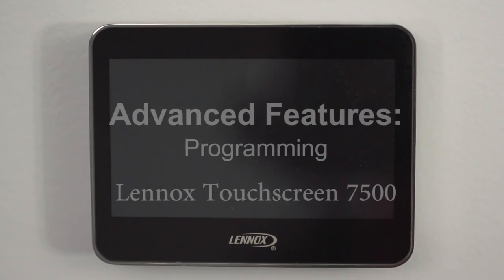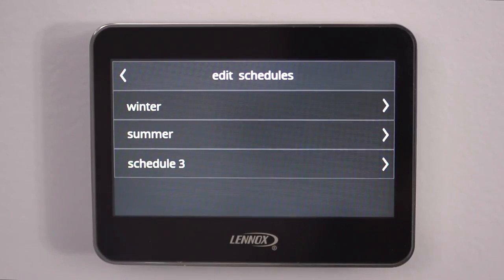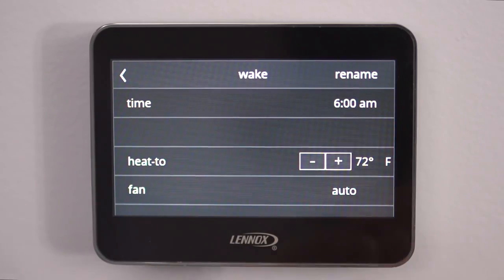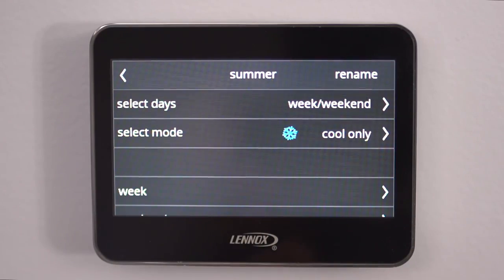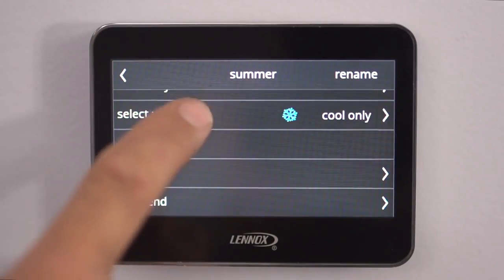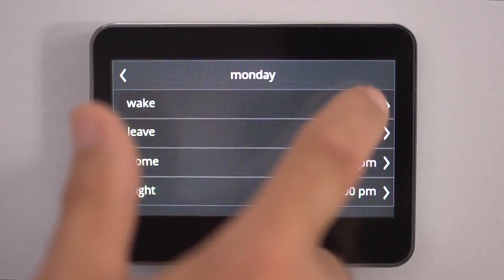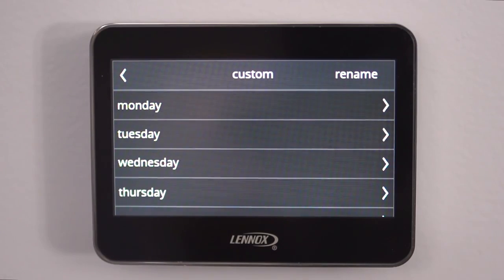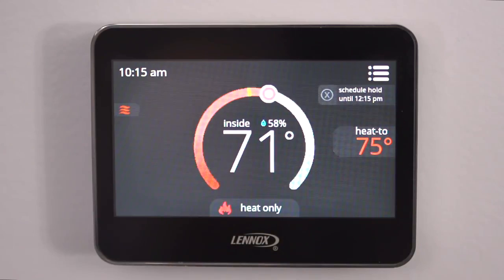Programming CS7500 Lennox Thermostat Ormond Beach FL 32174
Programming the CS7500 by Lennox in Daytona Beach.

Eco Air Systems is located in Daytona Beach, Florida and serves the Volusia and Flagler County areas. Customers can find maintenance, repair, and installations for services for central air conditioners, air ducts, temporary portable units, a much more. The team of professional technicians takes pride in their high-quality and long-lasting work. They believe in the importance of proper preventive maintenance and aim to provide work that ensures the longevity of the customer’s air conditioning and heating systems. Committed to achieving high satisfaction they offer free estimates where they provide customers with equipment options, current promotions and discounts, and a copy of the company’s license and insurance documents.

Eco Air Systems
892 s Nova rd